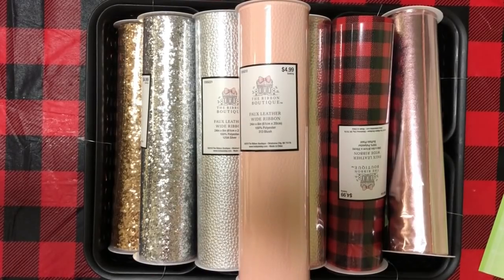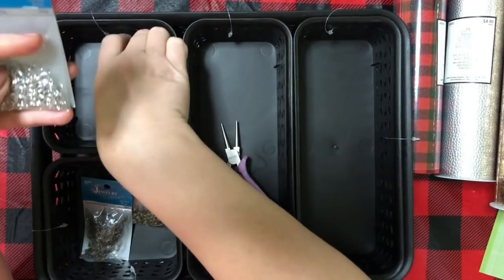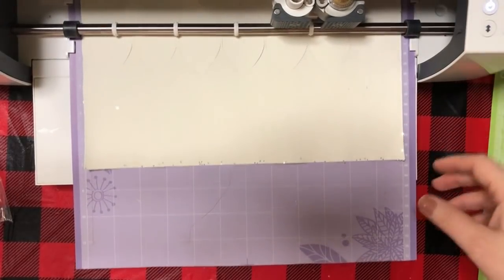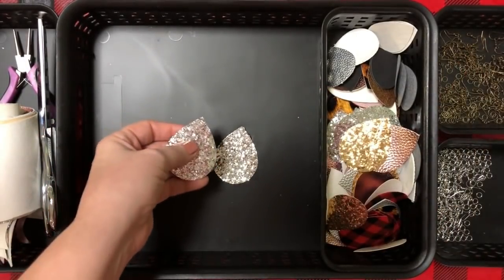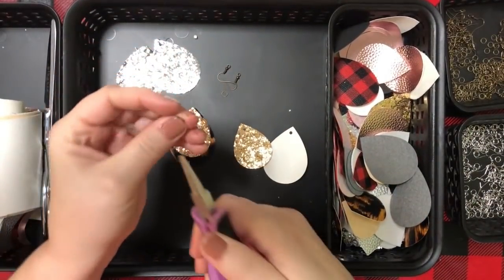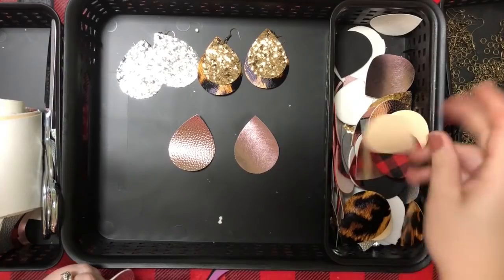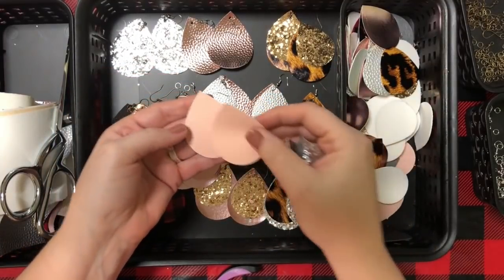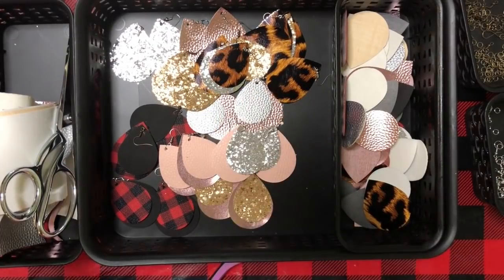DIY LEATHER EARRINGS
This is a tutorial on DIY Leather earrings with cricut and what I use to store my supplies. I got my faux leather from hobby lobby in the ribbon section :)

10% Cricut promo CRYSTALANN

AMAZON
Cricut maker
Cricut easy press 2
Cricu explore air 2
Sawgrass SG 400

Songs are
Drift- Pages turn
Drift- Drift
Always Dreaming- Within Reach

Address - CrystalAnn
           10093 Bethel Rd

* Facebook goo.gl/5Khg56
* Instagram goo.gl/fKqCbW
* Twitter goo.gl/FTtkKS
* Pinterest goo.gl/9PfeTw